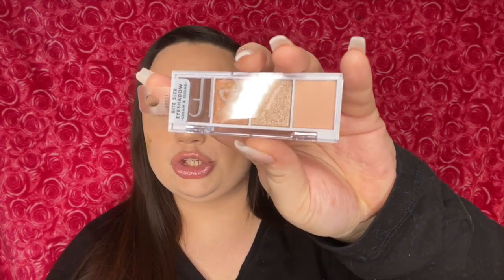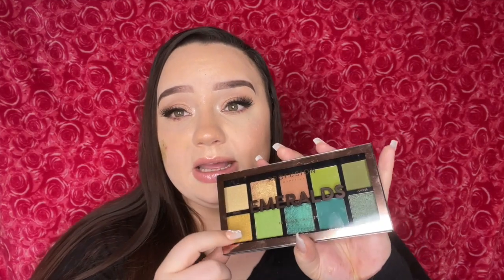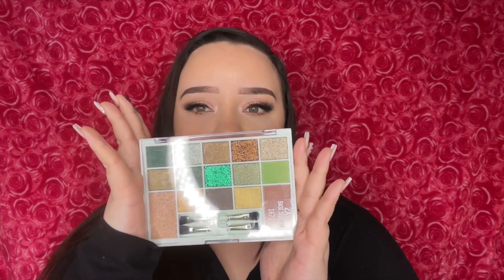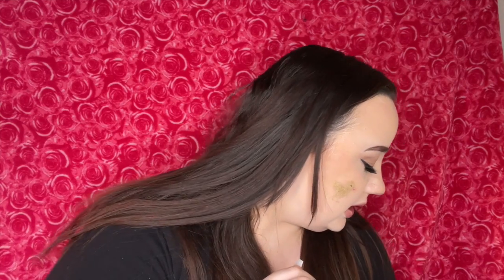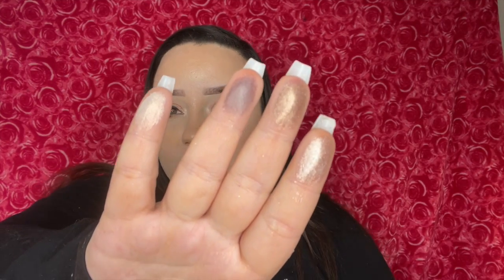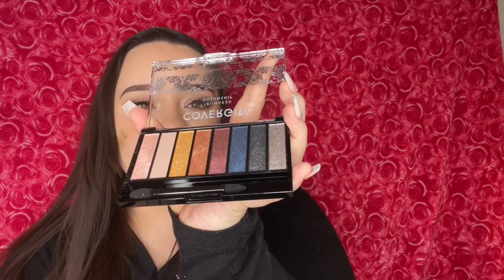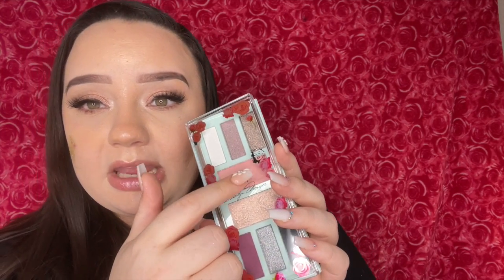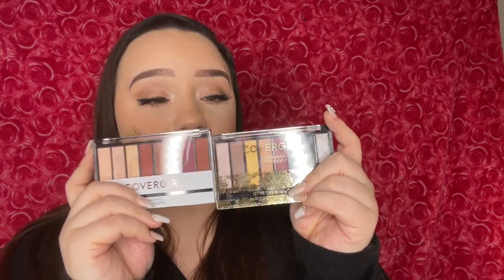2021 Huge Walmart Makeup Haul| Review| Monica Matches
Hello Everyone!

Until the next video stay beautiful and stay sexy. XOXOXO

—FAQ:
*What camera am I using? - Canon Final Shot Pro
*What am I using to edit my videos? - Final Cut Pro
Ring light

FTC- This video is NOT sponsored.FTC- This video is NOT sponsored.